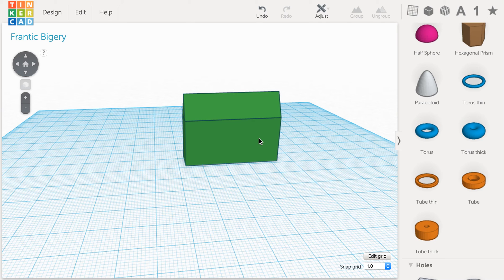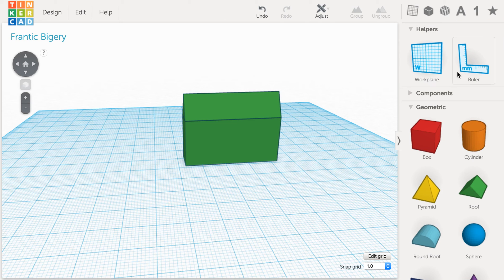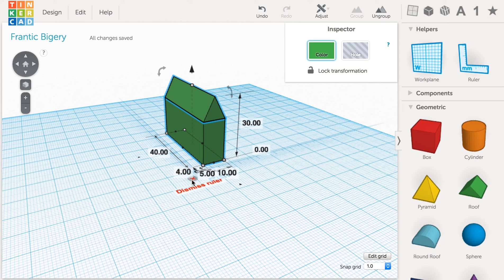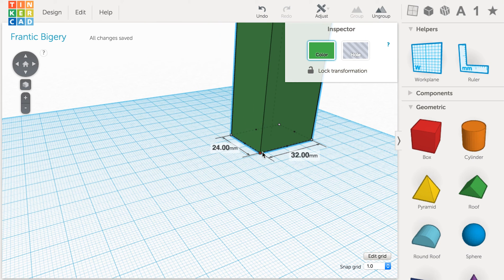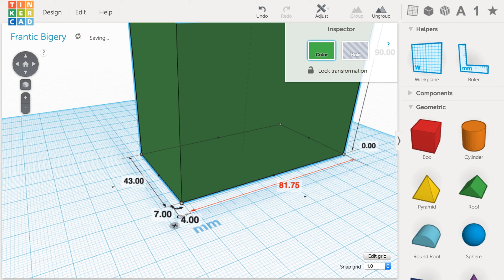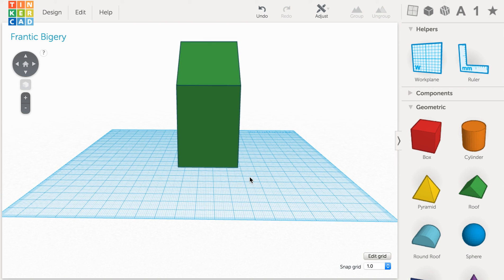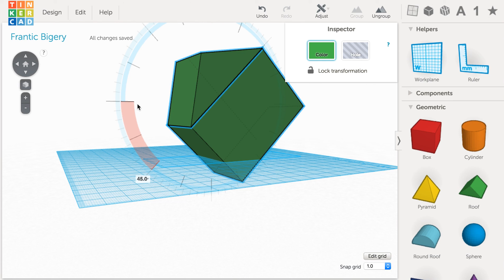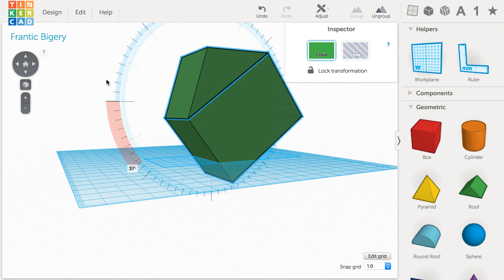TINKERCAD TUTORIAL: RULER TOOL / ROTATION HANDLE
In this video we go over the ruler tool and rotation handles.

Have a TinkerCAD or 3D printing question you need to have answered? Post it in the comments below!